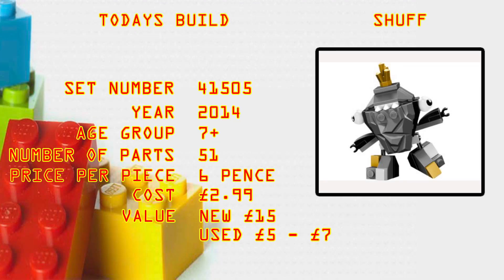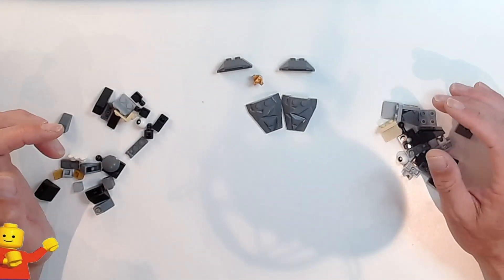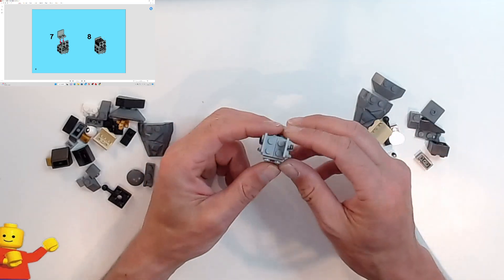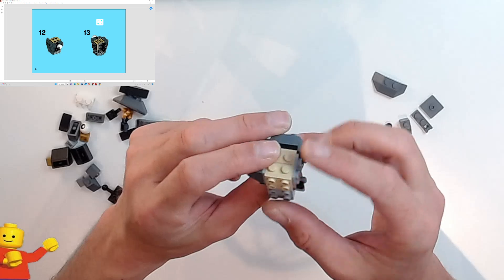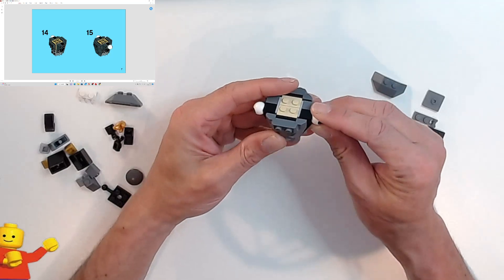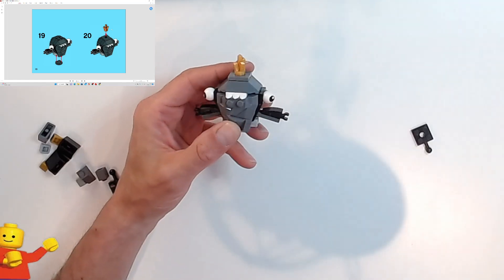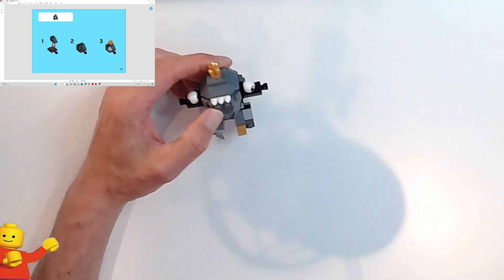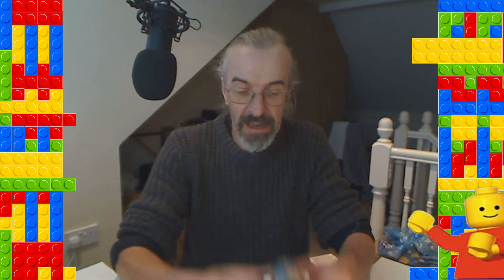How to Build Lego Mixels SHUFF build set #41505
Lego Mixels Shuff

just a quick video on how  to build the Lego Mixels Shuff set from 2014
A very nice build with some new parts like the 4x6 rock wedged bricks
great googly eyes and yet another cheeky toothy grin

LINK TO MIXEL CARTOON PLAY LIST

This set is part of a collection that was owned by a very good friend of mine, his name was James Yorke, He passed away a good few years back now and i have been asked to put all of his LEGO sets together, this is why the project is called the James Yorke challenge,

I hope you enjoy these videos as much as i do with making them

many thanks
Shaun Temple :)